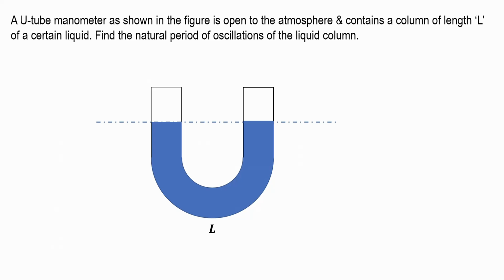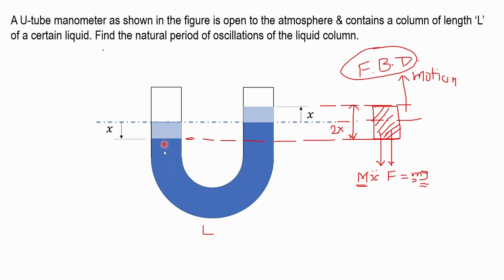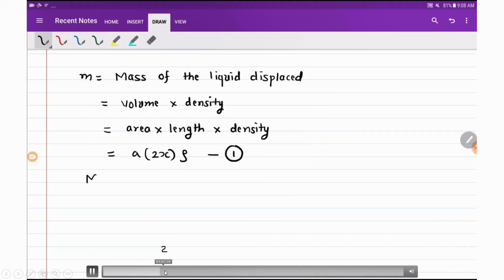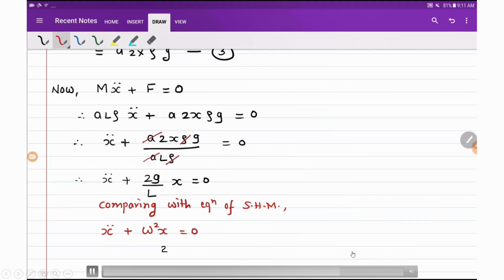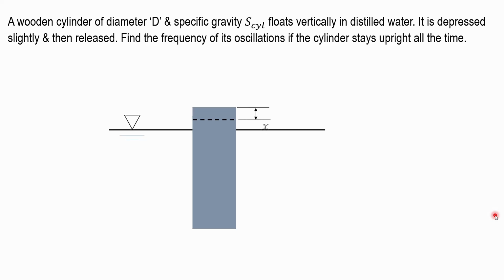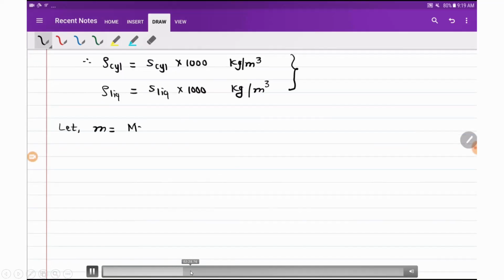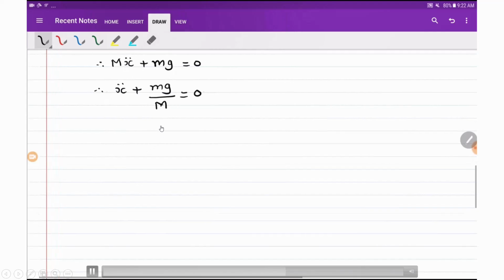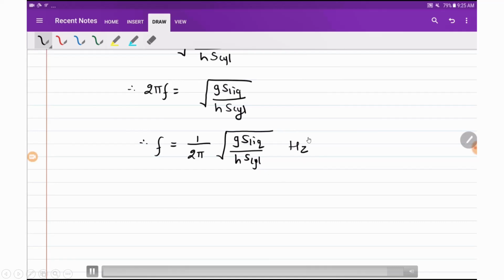Lecture 8 | Dynamics of Machinery | Examples on Free Undamped vibration system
This video will explain examples on Free Undamped vibration system.

vibration,
examples on free undamped vibration system,
dynamics of machinery mechanical engineering lectures,
free vibration of undamped sdof systems,
free undamped single degree of freedom vibration system,
free vibration,vibrations,
dynamics of machinery mechanical engineering,
undamped vibration,
examples on free damped vibration system,
forced damped vibrations dynamics of machinery,
undamped,
mechanical vibration